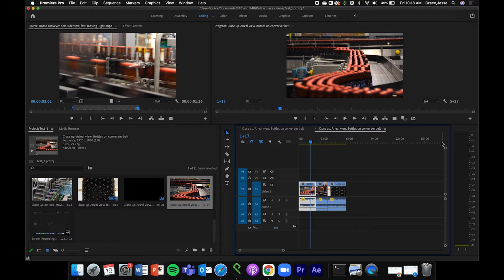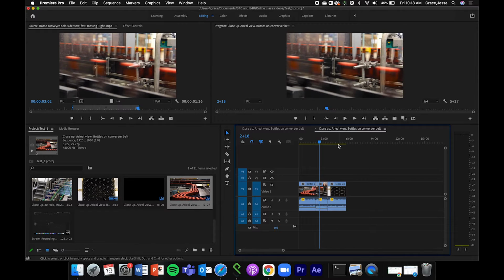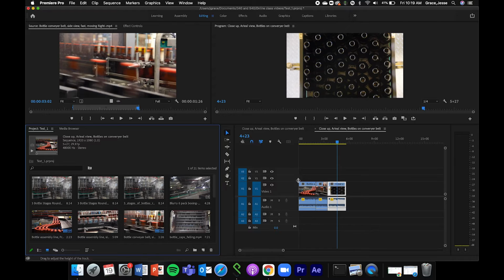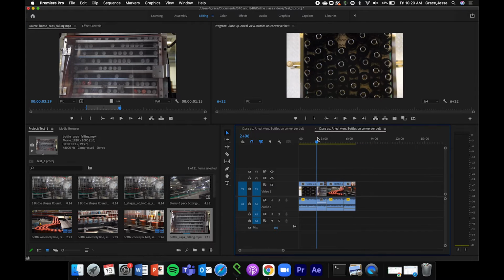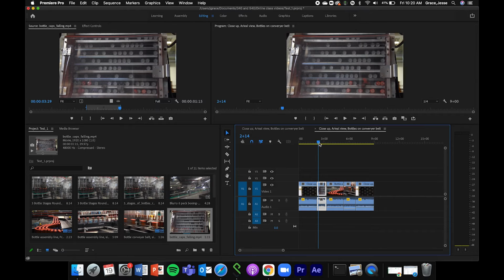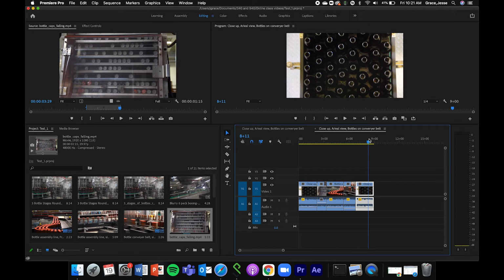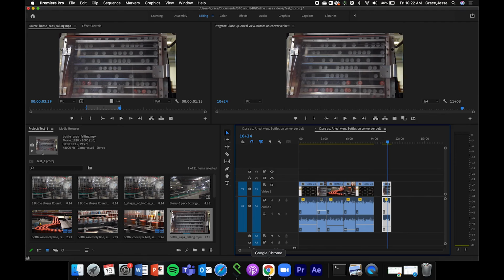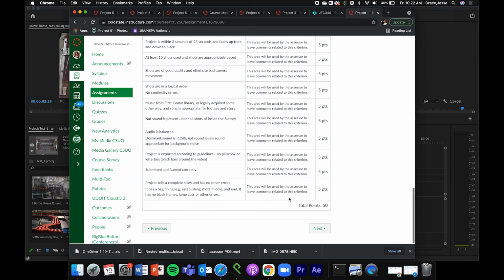First Project in JTC 340 - Bottles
Video Editing at CSU - JMC